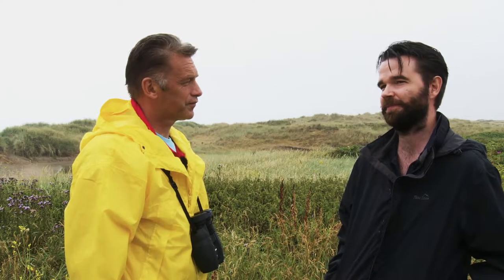9 Stevenston Beach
Site 9 of Chris Packham's UK Bioblitz - Stevenston Beach, Ayrshire, Scotland